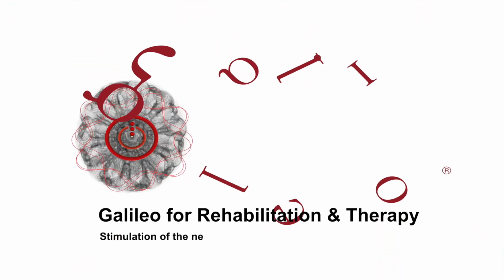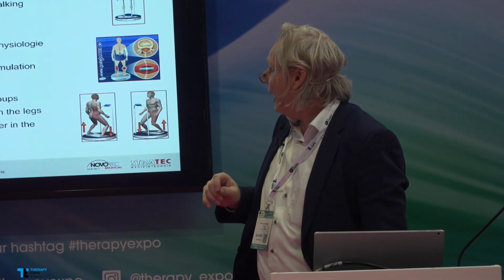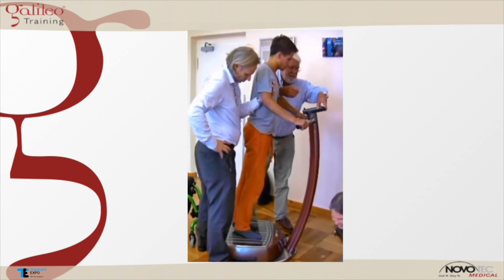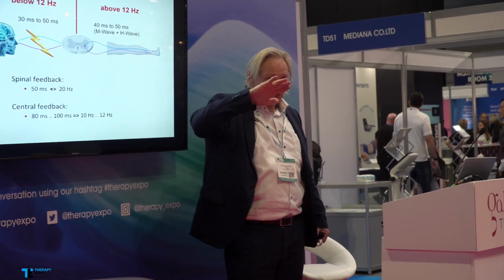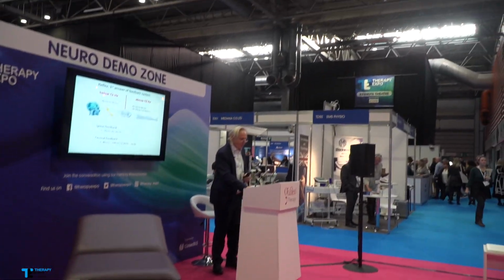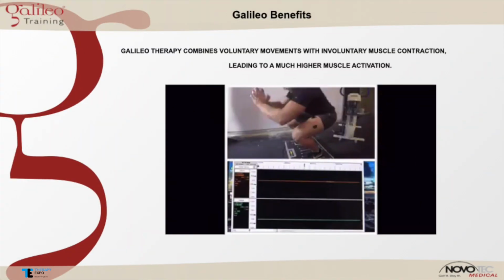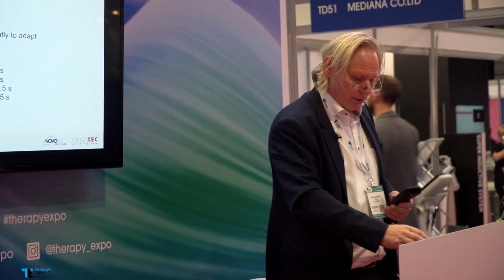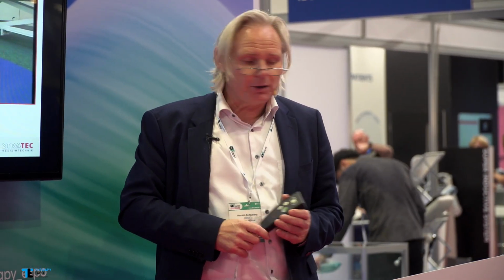Stimulation of the Neuromuscular System in a Physiological Way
Harald Schubert, inventor of the Galileo Whole Body Vibration medical device gives a fascinating introduction and interactive demonstration at Therapy Expo 2022 at NEC Birmingham.